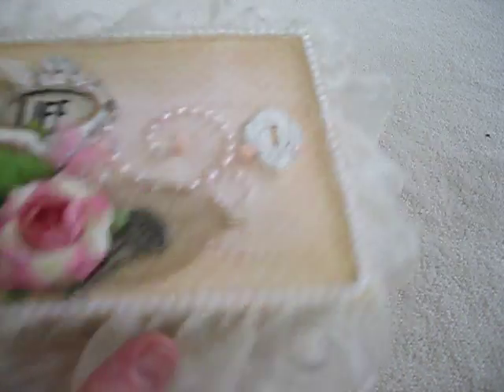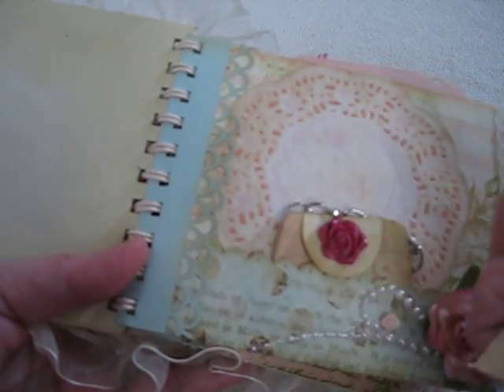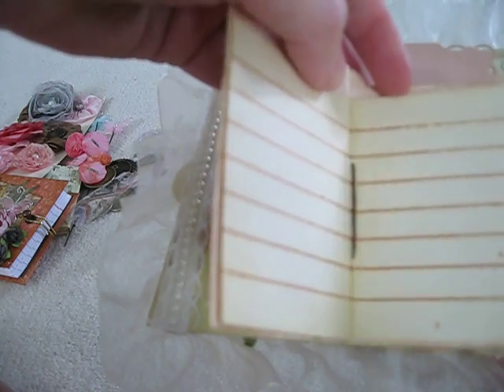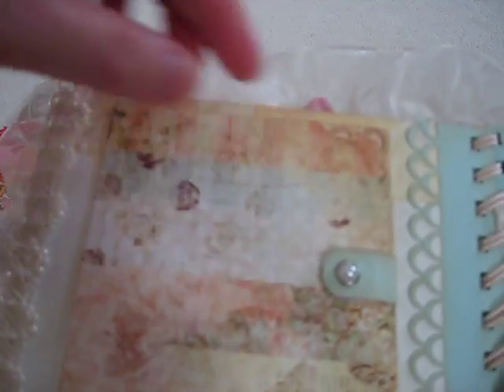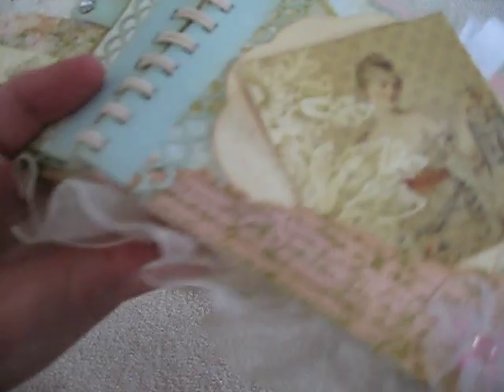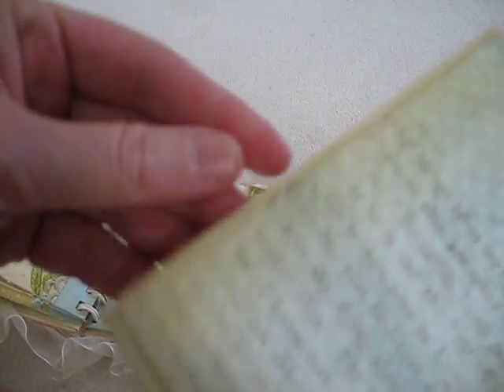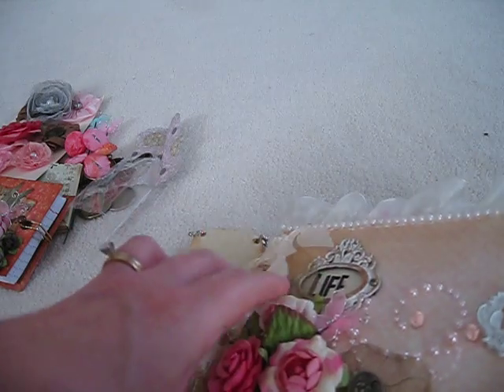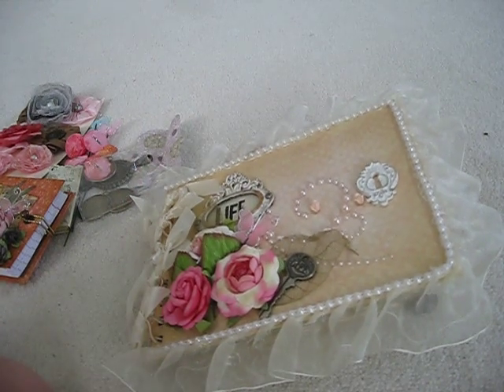Mini Album from Charlene C, Part 3